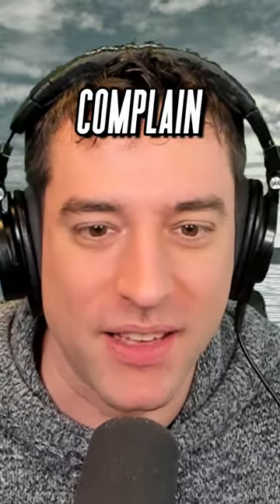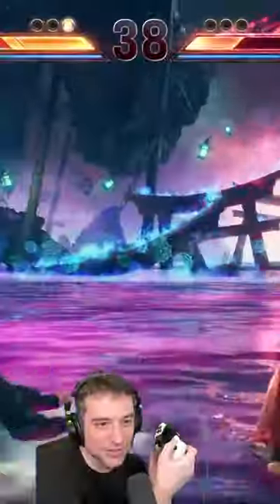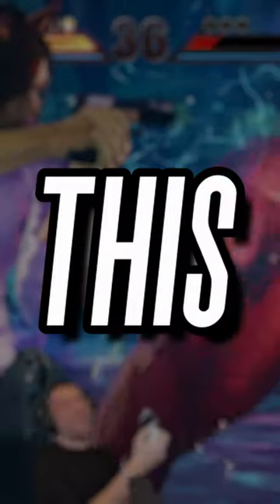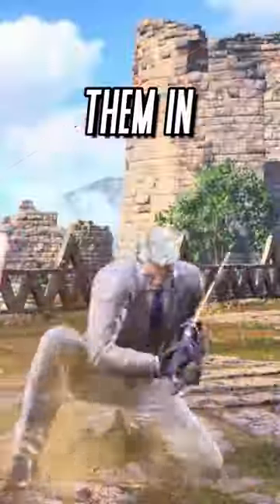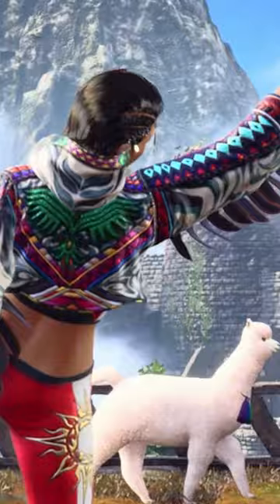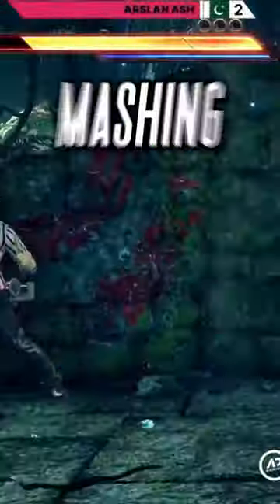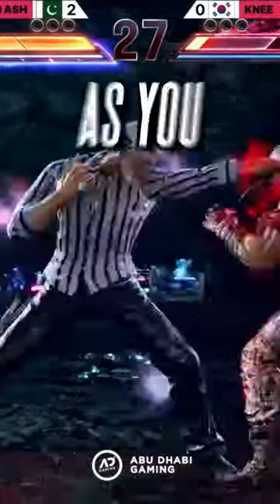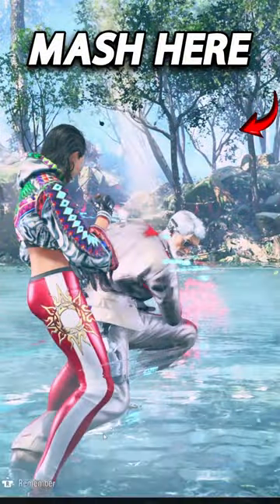How To Stop Mashing In Tekken 8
Edited by @nugieboy

Don't understand the terminology?